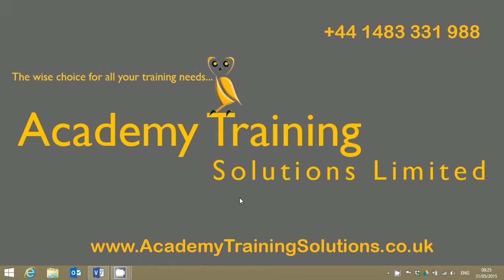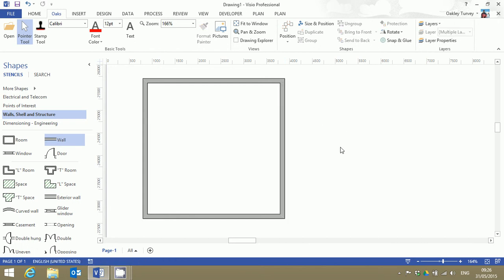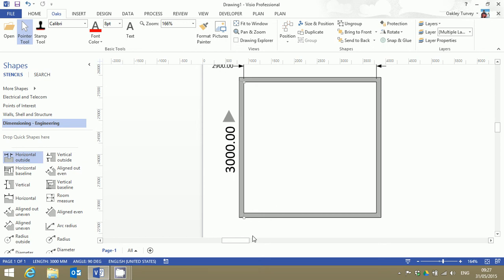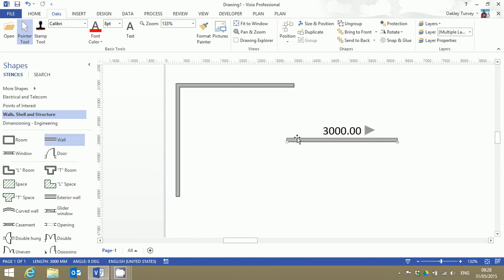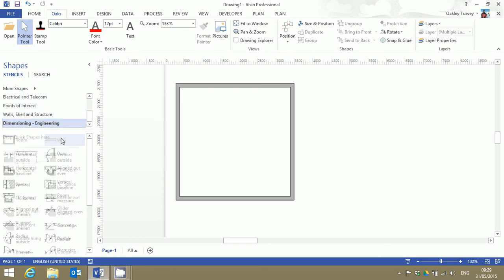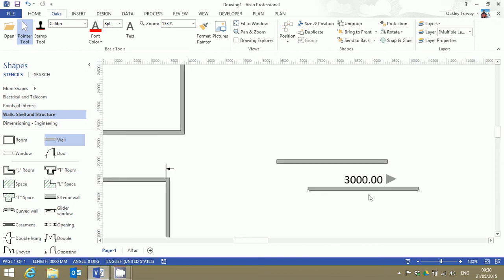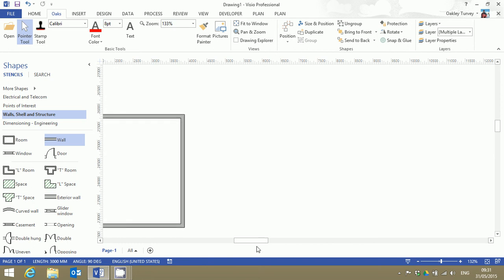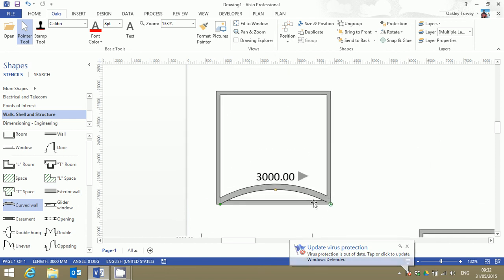Visio for CAD Snapping Shapes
A simple solution to a problem people sometimes have when snapping shapes together using Microsoft Visio for making Floor-Plans.